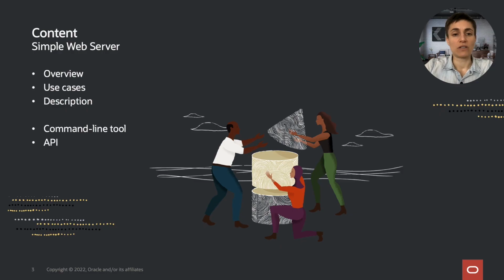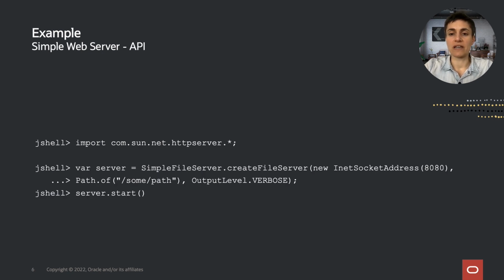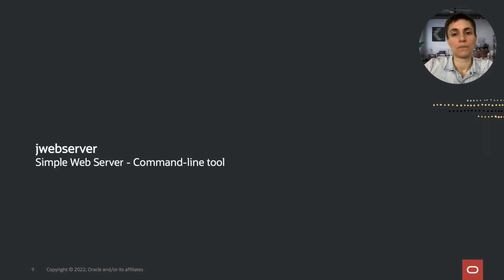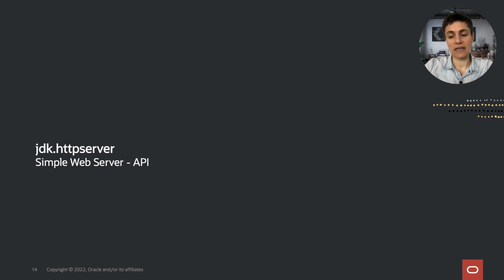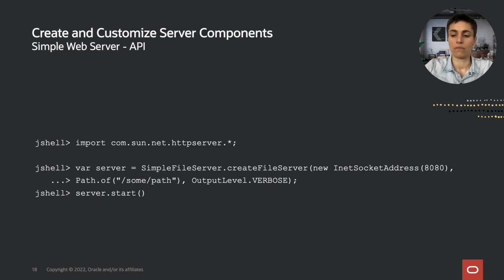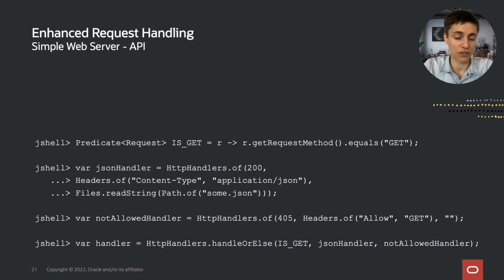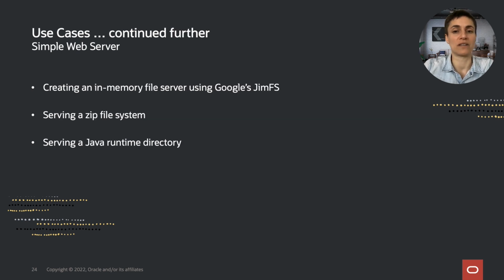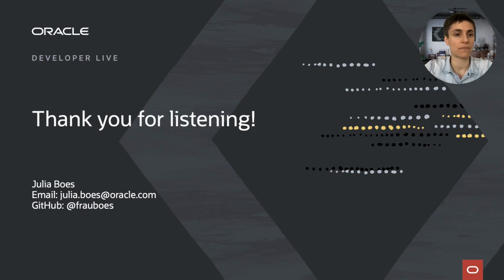The Simple Web Server in JDK 18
JEP 408 introduced Simple Web Server in Java 18. It's a minimal HTTP server with command line tool and API for prototyping, testing, debugging. Learn how to use the `jwebserver` tool  and how the API lets you tackle some less common scenarios.

Presented by Julia Boes - Senior Member of Technical Staff, Oracle

◦ Inside Java, News and views from members of the Java team at Oracle ➱